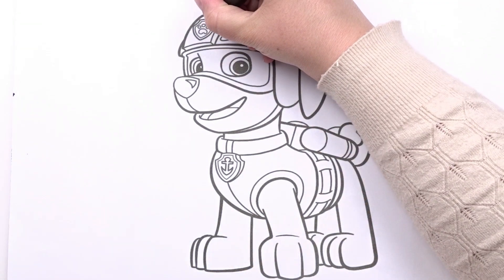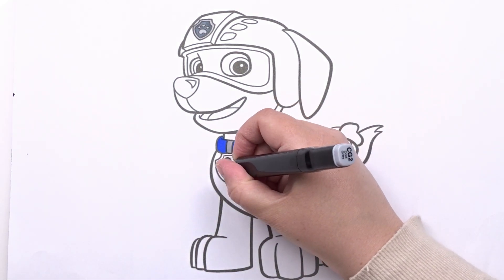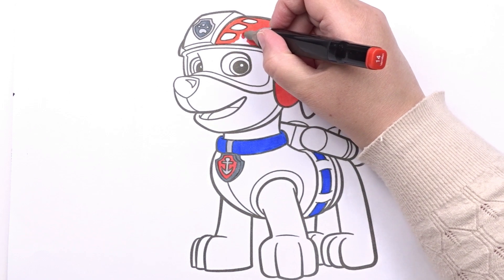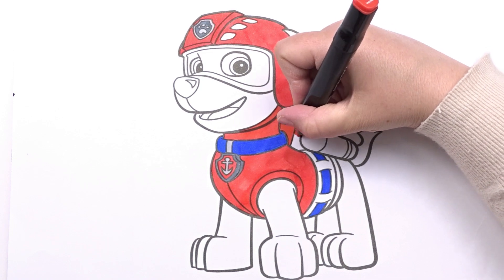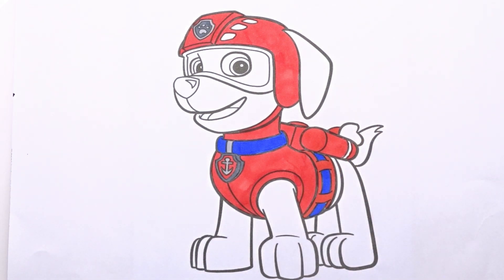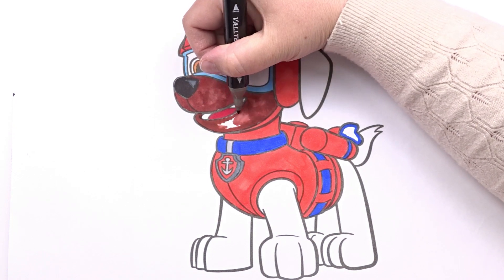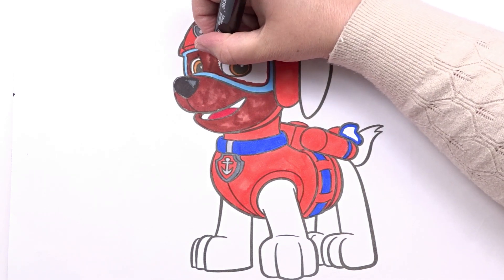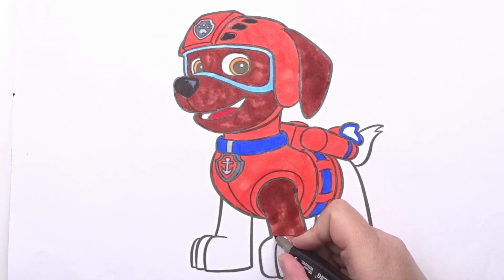How to Coloring A PAW PATROL dog step by step easy drawing for kids and children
Hello from Debby Art! Today we will color and paint together, a Paw Patrol cute dog.
We'll finish with a unique touch of sparkly glitter glued onto the design.

This video is designed to improve children's visual perception skills and inspire you to color and draw. You will find many other drawings and activities to do together on the channel.

Learn basic drawing and coloring for kids and babies
Learn the colors
The best educational videos